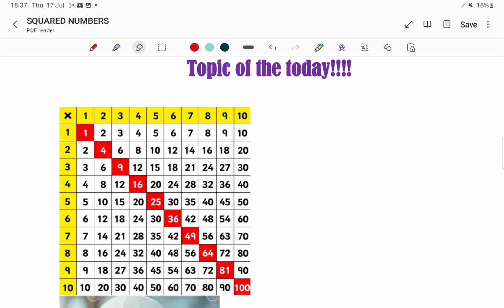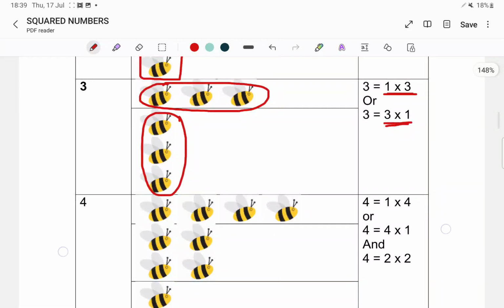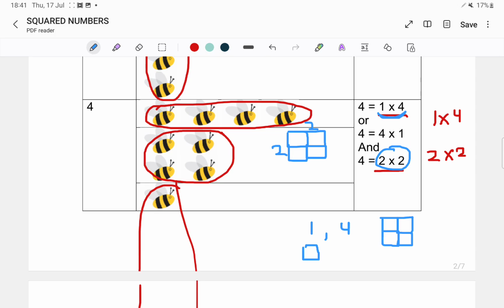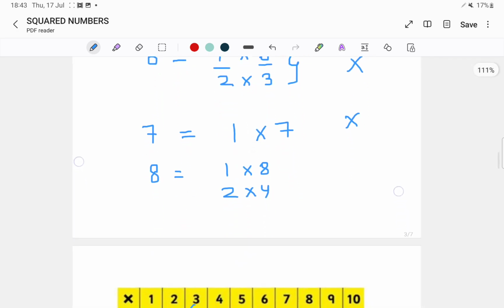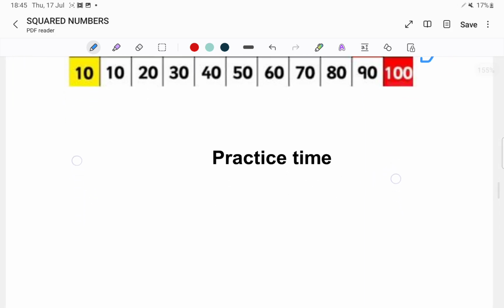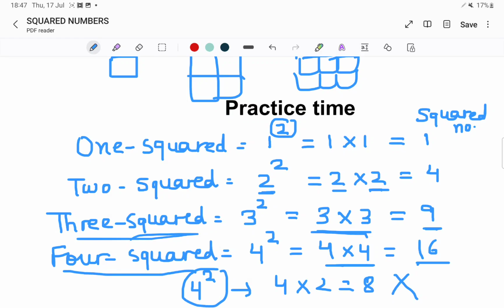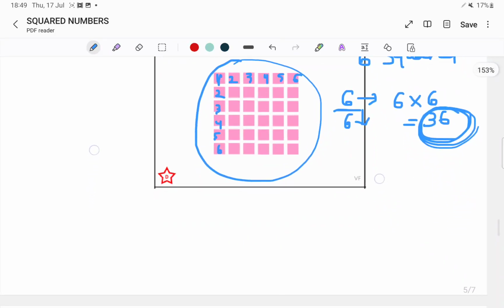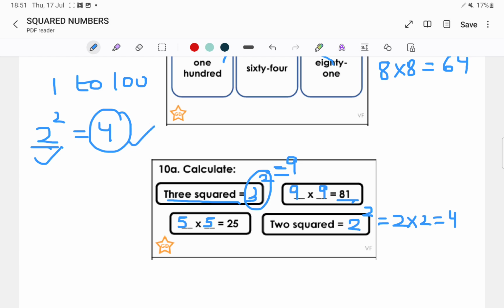Squared number (Lesson 1)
1) What are squared numbers?
2) Visual (Array representation) of Squared numbers.
3) Notation of Squared numbers.
4) How to find the squared numbers
5) Problem solving.